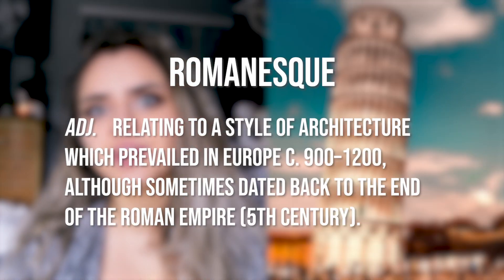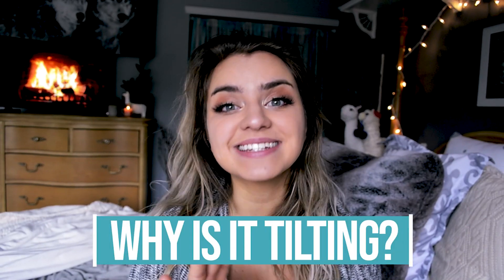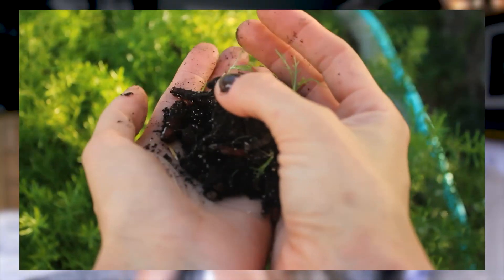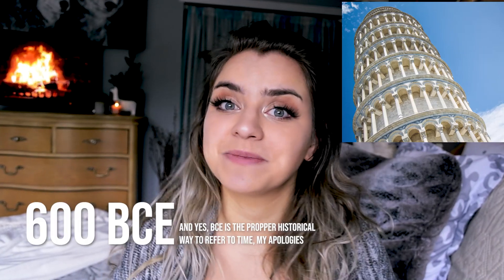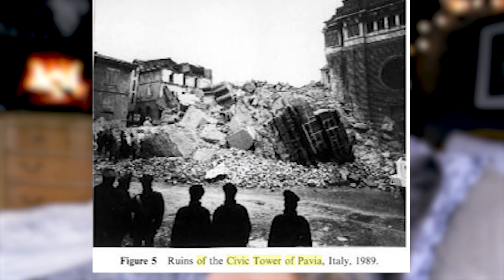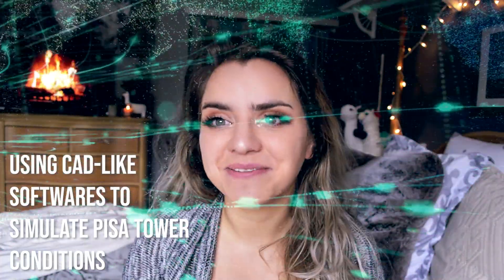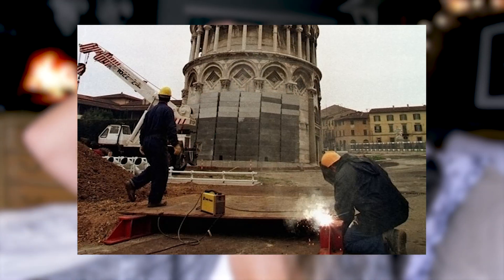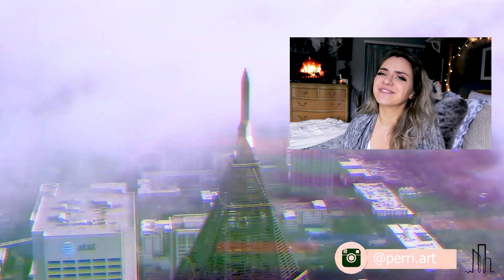Why the LEANING TOWER OF PISA will not fall over | how they FIXED the LEANING TOWER OF PISA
Ever wonder how they fixed the Leaning Tower of Pisa? Did you know it was near collapse? This iconic tilted building has such a deep history with a shallow foundation. Watch to see how they fixed the Leaning Tower of Pisa!!